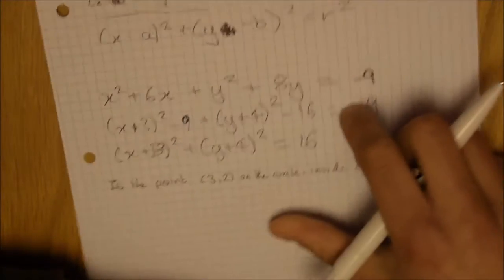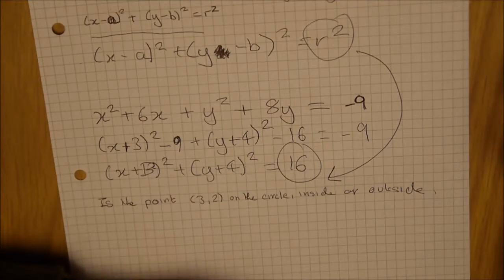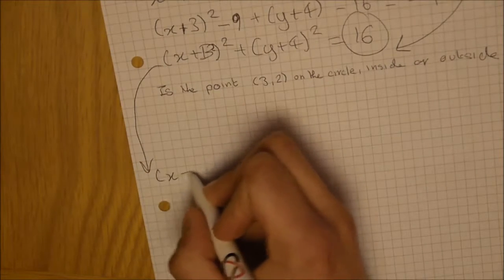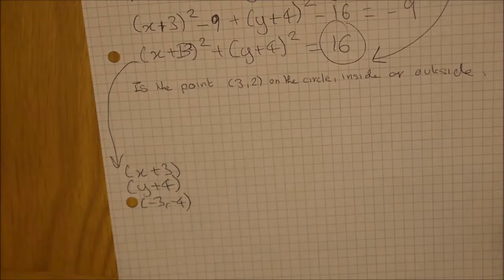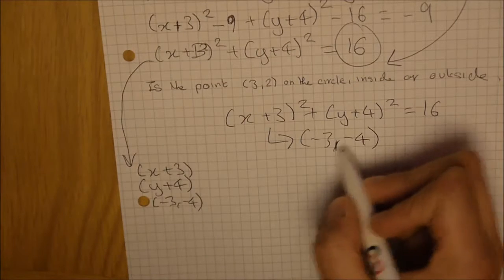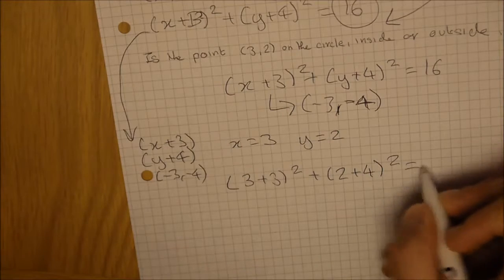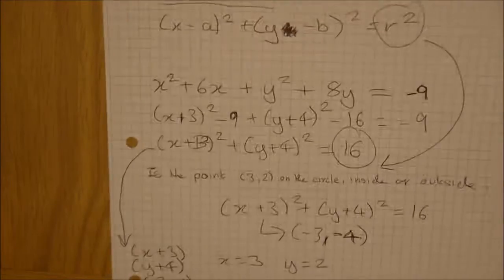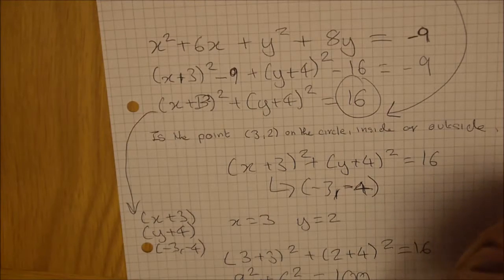Circle Algebra - AQA A level Mathematics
A brief overview of how to do circle algebra using the equation (x-a)^2 + (y-b)^2 = r^2. This has specification reference 3.4.C2

Important note: 3+3 is not 9, therefore it should be 72 as the total, however, it is still outside the circle!